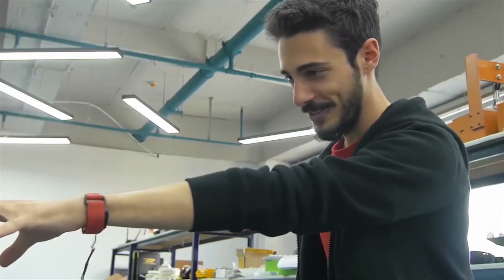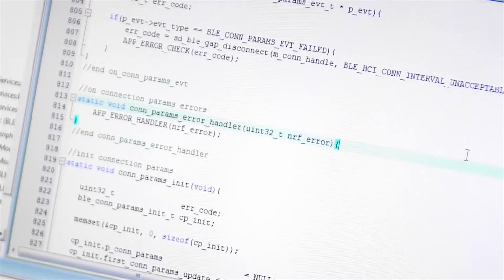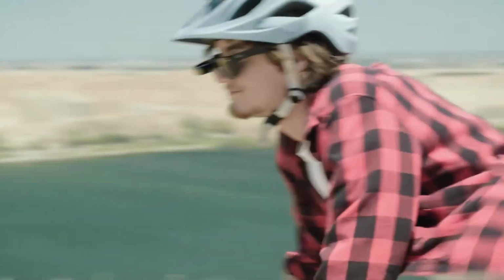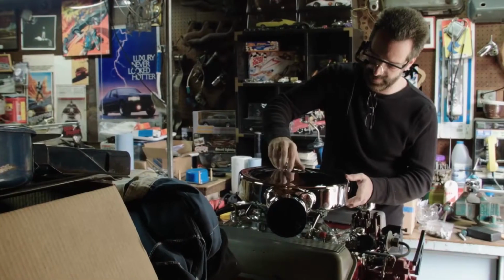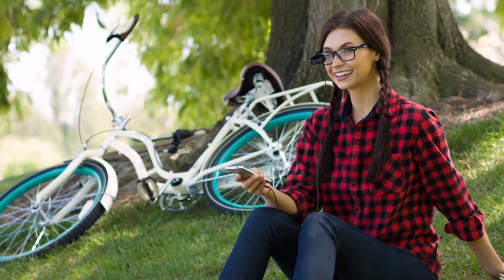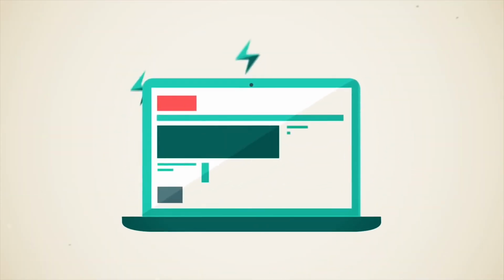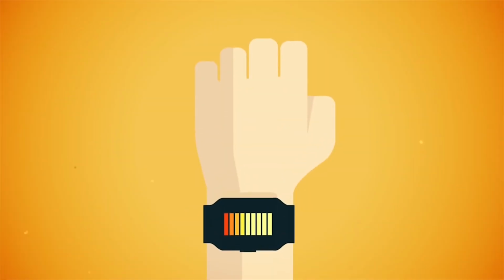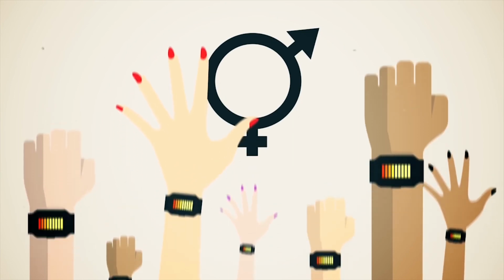Top 5 Wearable Tech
1. Athos
2. Aria
3. Vufine
4. Cicret Bracelet
5. Wank Band